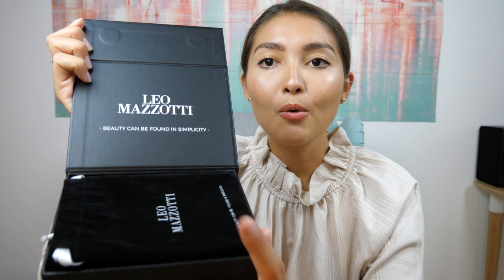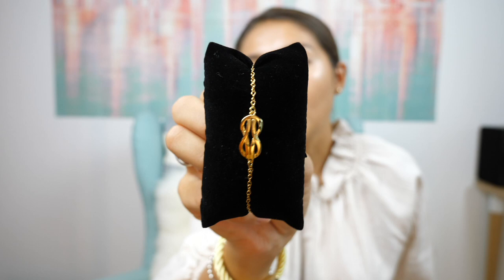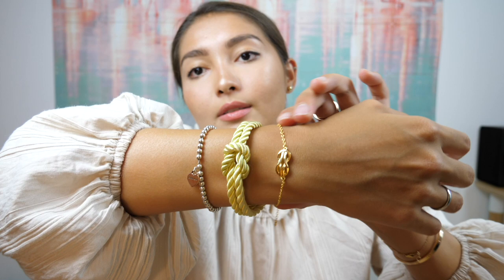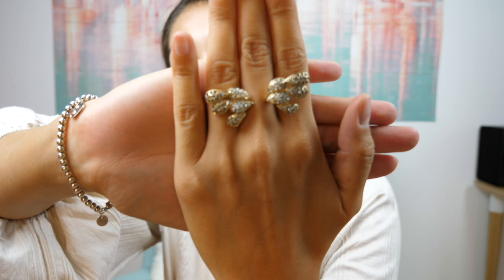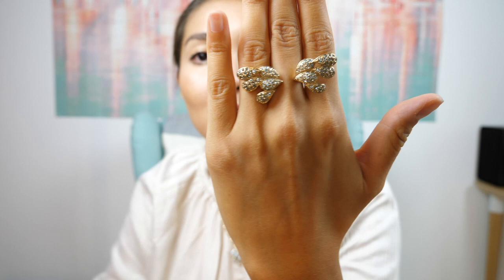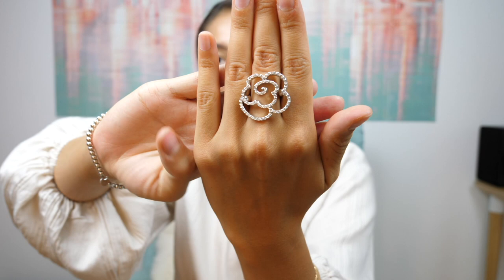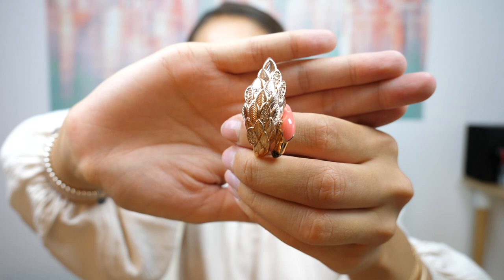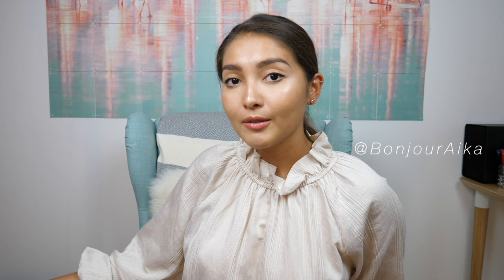MY FAVORITE JEWELRY PIECES + UNBOXING *CUTE BRACELETS ALERT❗️*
In this video, I wanted to share with you some of my most favorite jewelry pieces for special occasions.

Also, I am doing an unboxing of two super cute bracelets!